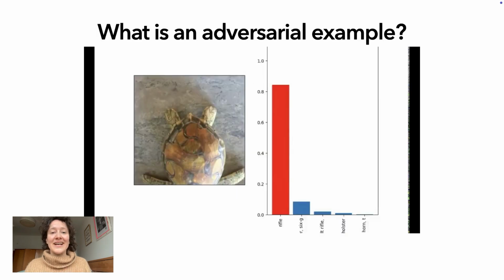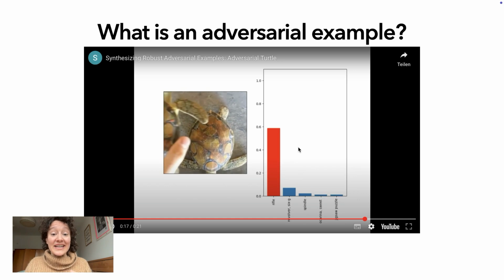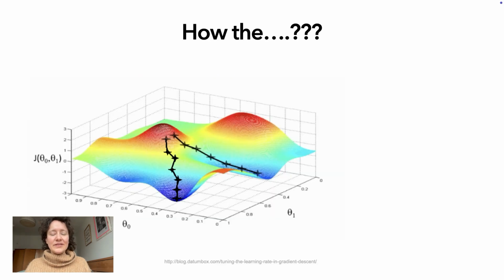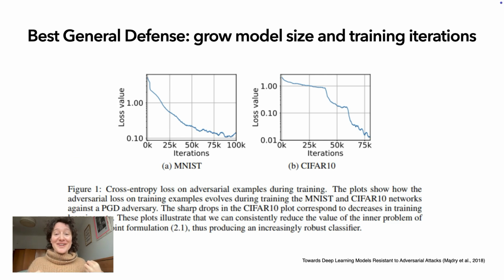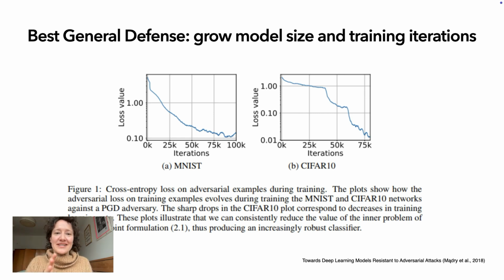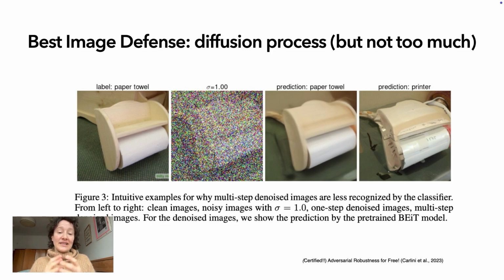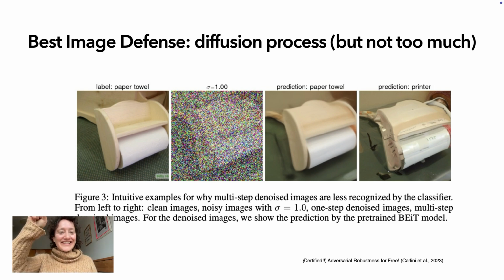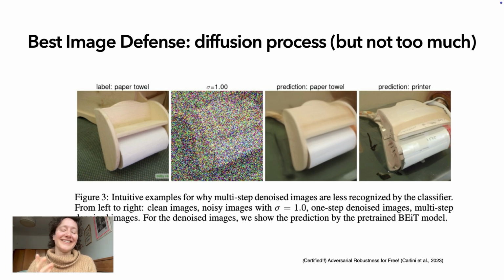What Adversarial Machine Learning Teaches us about AI Memorization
Hacking systems, like adversarial machine learning, can often teach us about how they work. In this video, you'll learn about the field of adversarial machine learning and how it relates to what you've learned thus far in memorization in AI systems.

00:00 - Introduction to Adversarial Examples
00:44 - Chat GPT Output Example
01:18 - Hacking AI Systems
01:34 - Turtle Classified as a Rifle
02:30 - Adversarial Example Mechanism
03:20 - Margin Theory & Space
03:48 - Initial Defenses & Attack Breakthroughs
04:22 - Panda Classified as a Gibbon
05:20 - Manifolds & Decision Spaces
06:32 - Memorization & Manifolds Connection
07:28 - Adversarial Training & Model Size
09:00 - Diffusion Models as a Defense
10:44 - Diffusion Process Demonstration

Towards Deep Learning Models Resistant to Adversarial Attacks (Mądry et al., 2018)